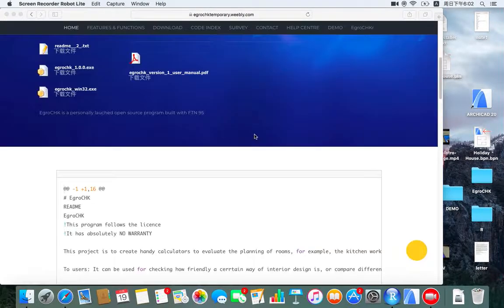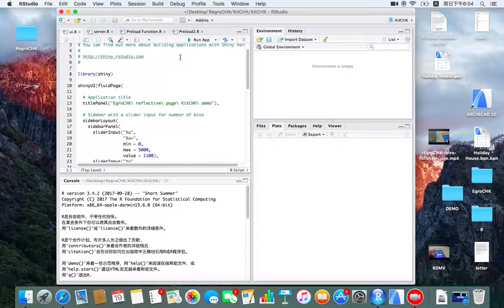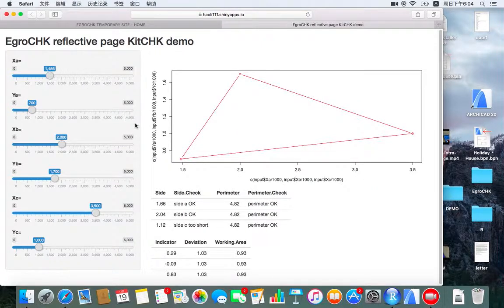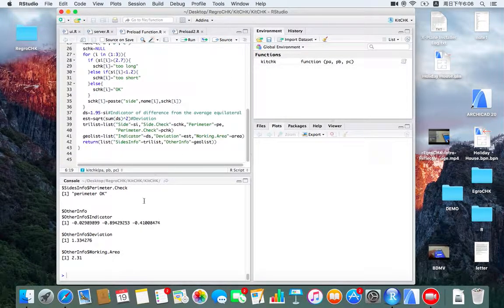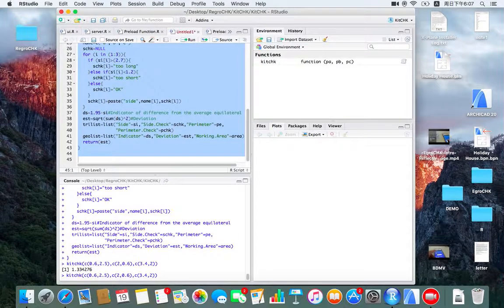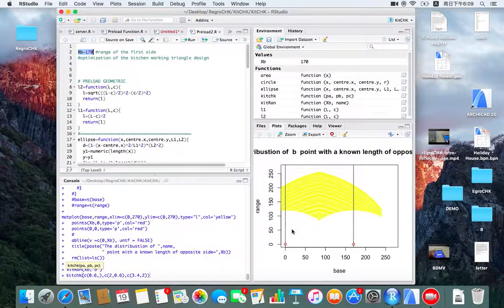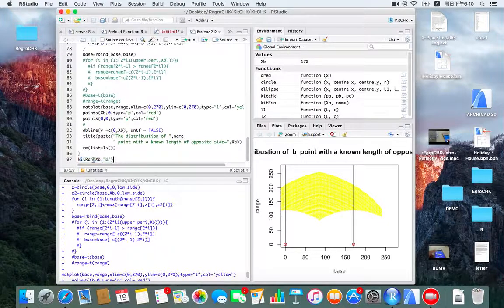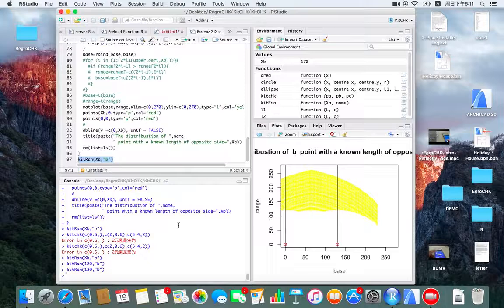Intro to perspectve developments